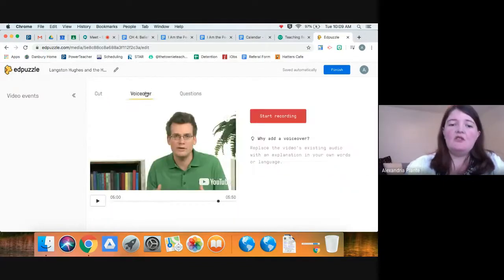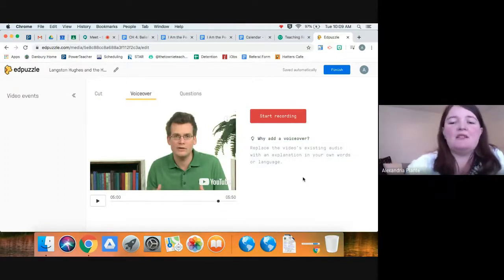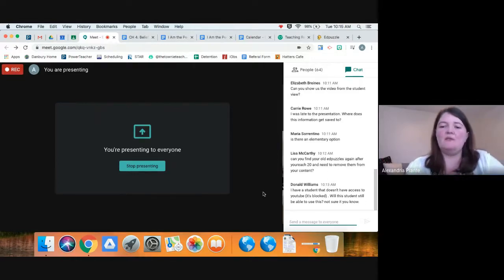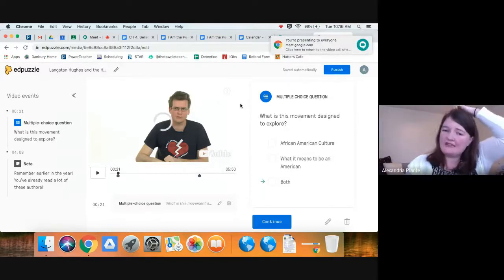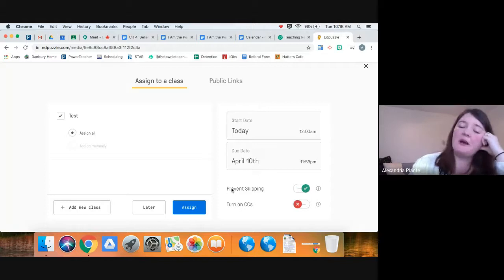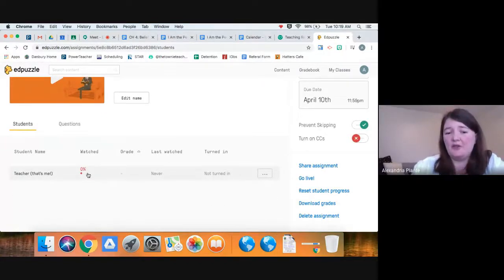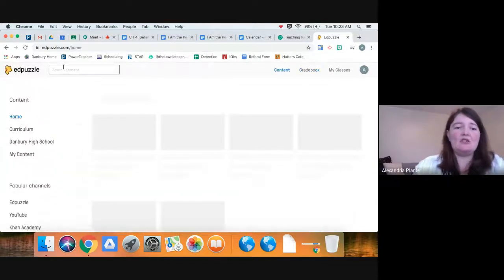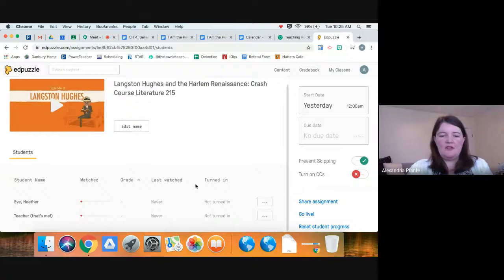Plante EdPuzzle Workshop